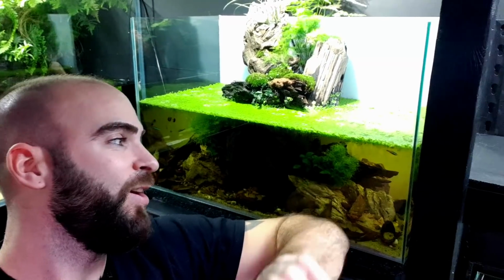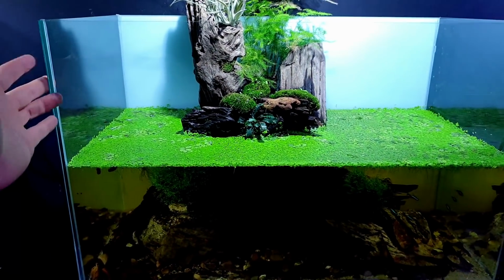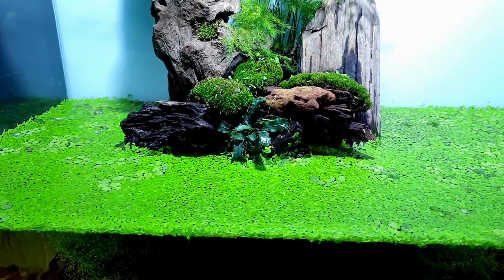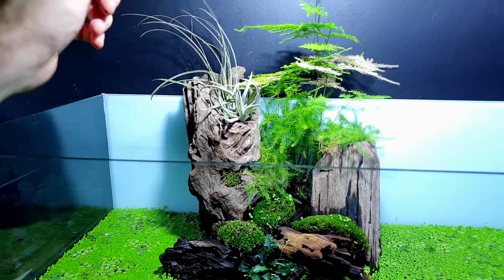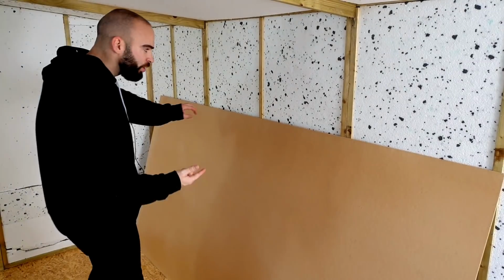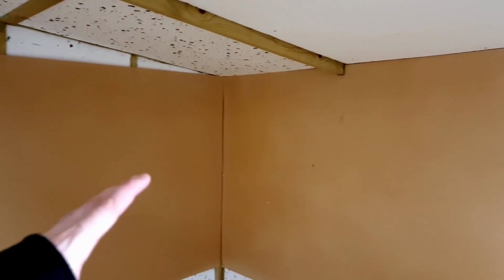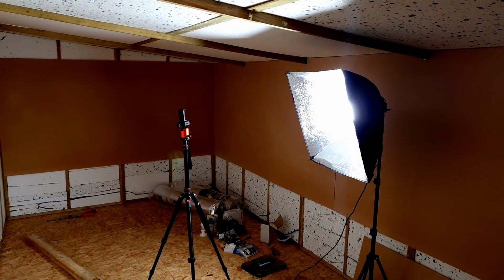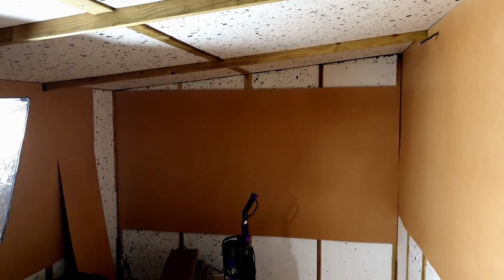NEW STUDIO BUILD: ALMOST COMPLETE + "The Fallen Tree" & "Shrimp Nano" AQUARIUMS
1st Job MD'ers...like the video for me. It helps more than you know! Can we hit 2000 likes???
In this video we take a look at "The Fallen Tree" aquarium and what the future holds for it and also a first maintenance session for the nano shrimp tank I set up a few weeks back.

Then moving onto the studio build, we finish the insulation and get up the hardboard skin for the walls.